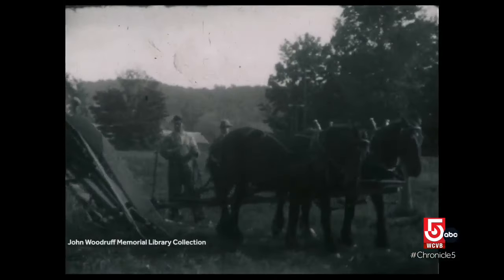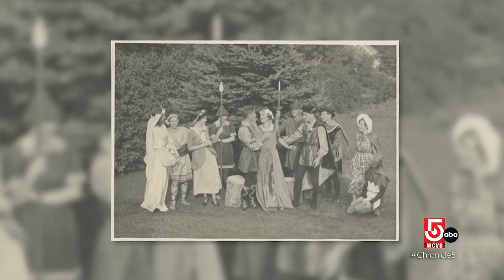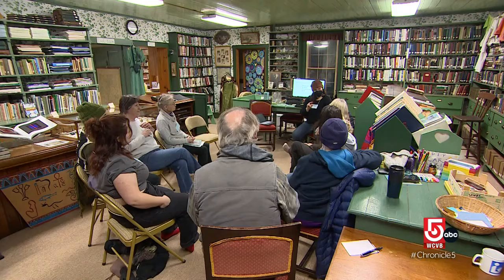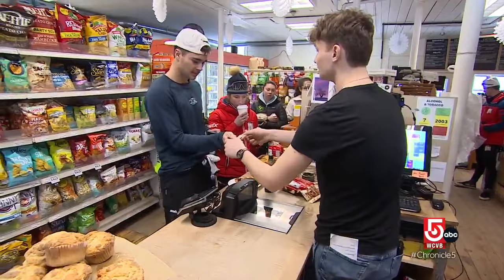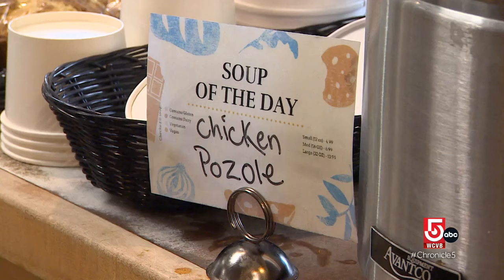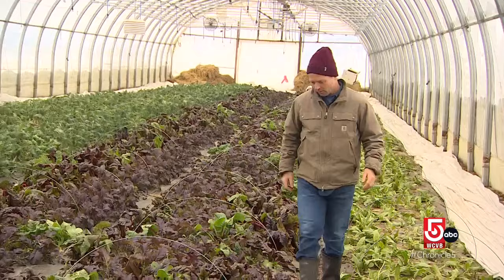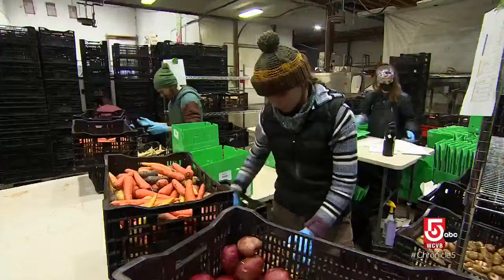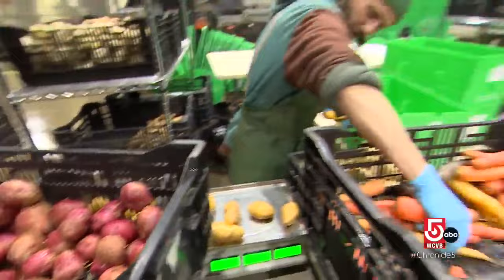Vermont's Northeast Kingdom is tied together by community